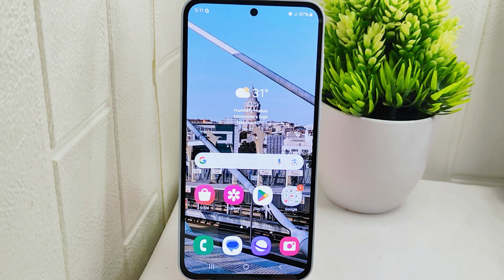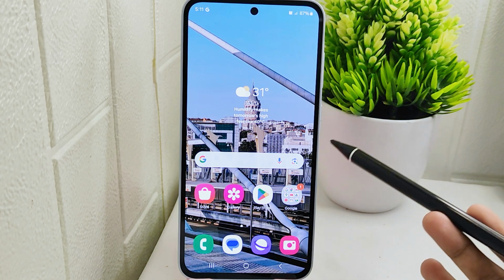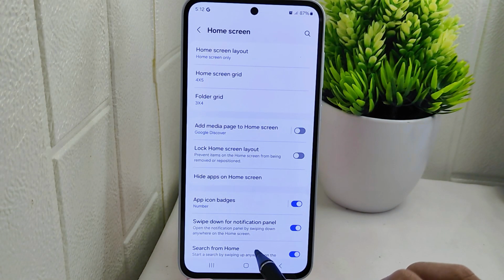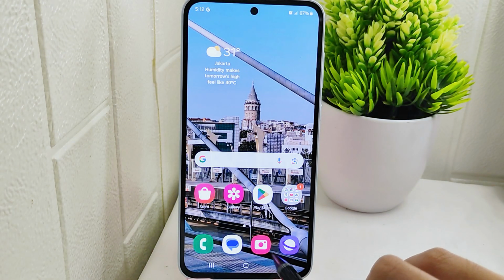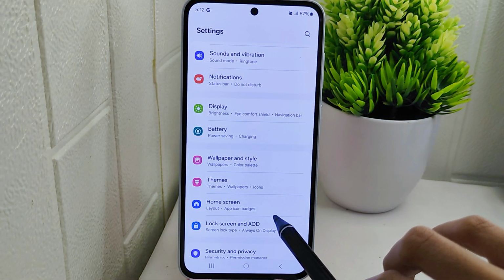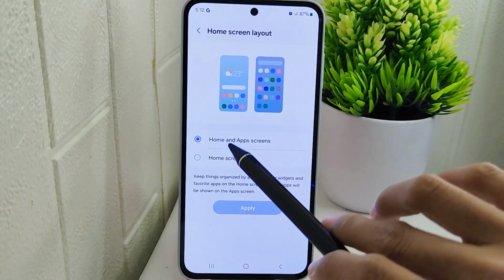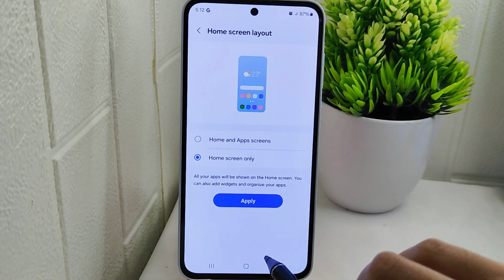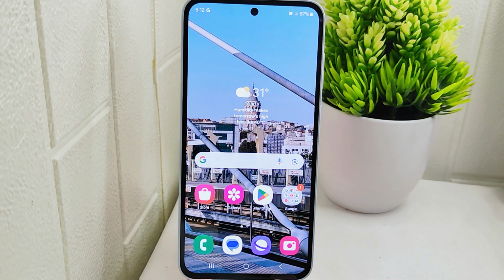How To Enable And Disable App Drawer On Samsung M35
This tutorial deals with search:

how to enable app drawer on samsung m35
samsung m35
samsung m35 app drawer
how to enable app drawer in samsung.